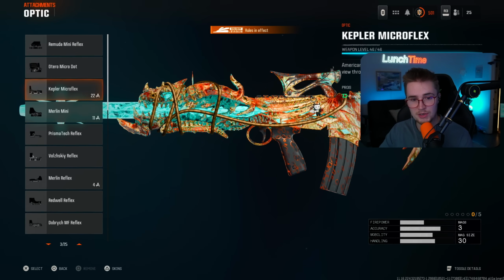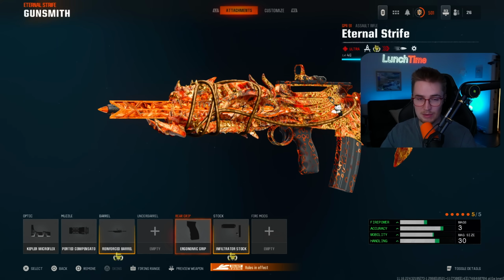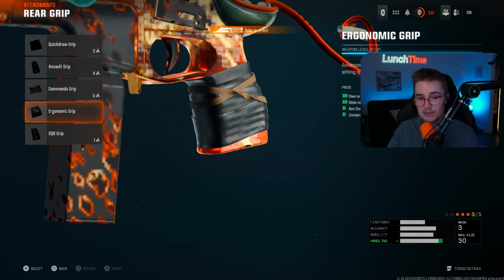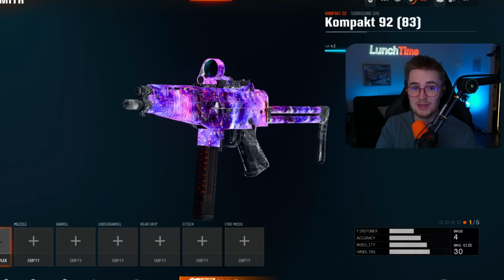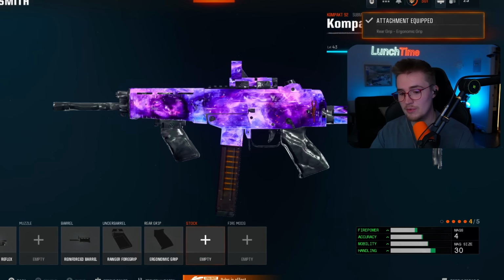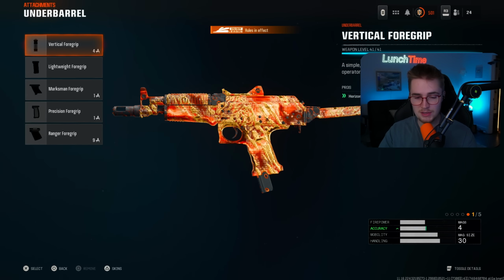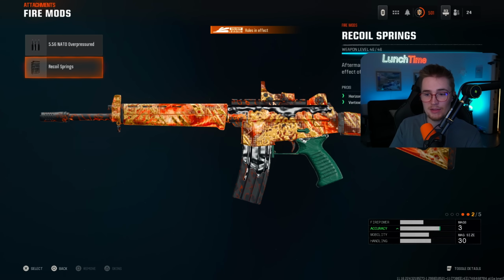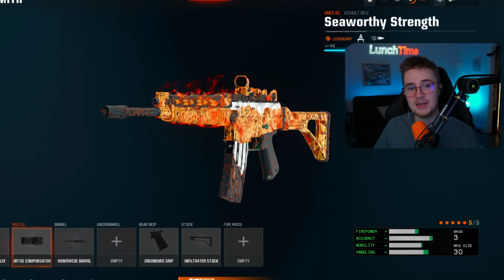Top 5 Meta Weapons to Use for Ranked Play in Black Ops 6 (Season 4)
Black Ops 6 Ranked Play Gameplay in Call of Duty Black Ops 6 Gameplay EARLY! get ready for black ops 6 TODAY with best Call of Duty: Black Ops 6 beta gameplay, stay tuned for black ops 6 class setups, classes.

0:00 Black Ops 6 Ranked Play GPR Class Setup
1:20 Black Ops 6 Ranked Play PP-919 Class Setup
2:36 Black Ops 6 Ranked Play Kompakt 92 Class Setup
4:18 Black Ops 6 Ranked Play Jackal PDW Class Setup
5:03 Black Ops 6 Ranked Play Ames 85 Class Setup